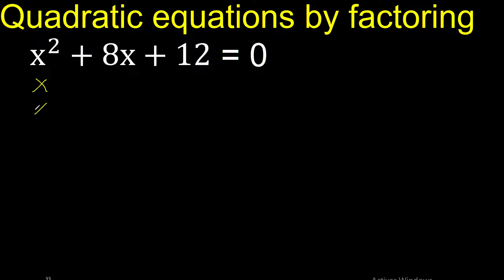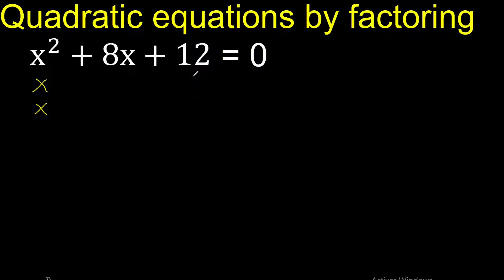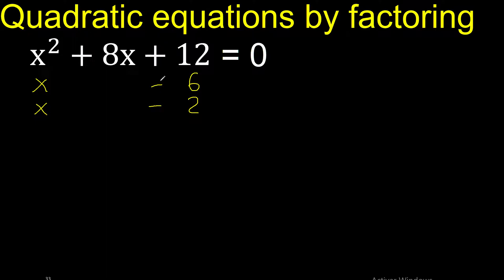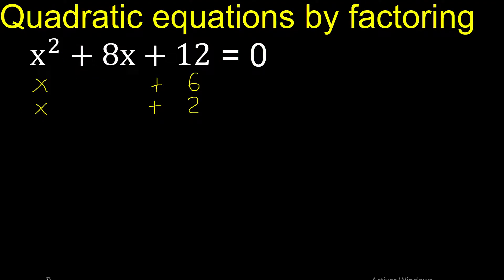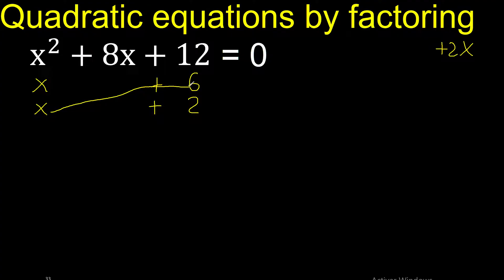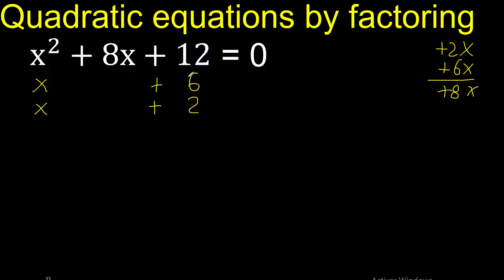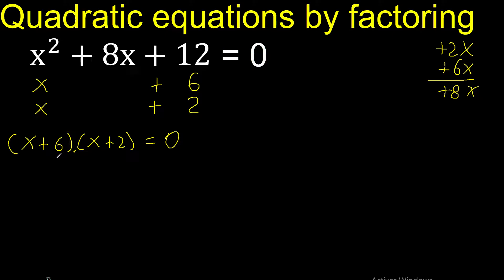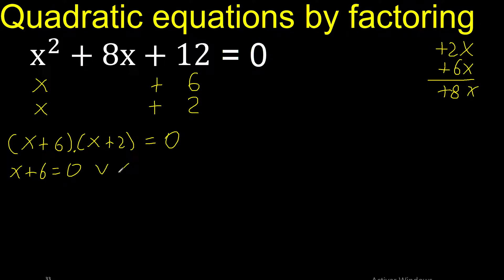x^2+8x+12=0 . Quadratic Equations By Factoring , how to solve method . solution